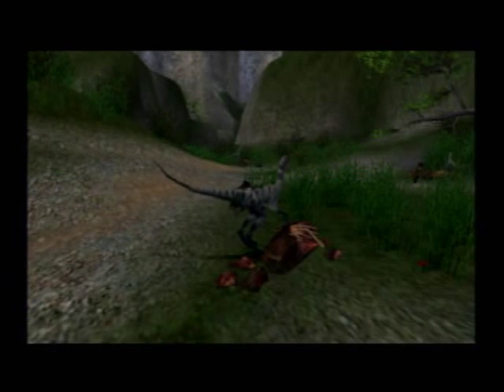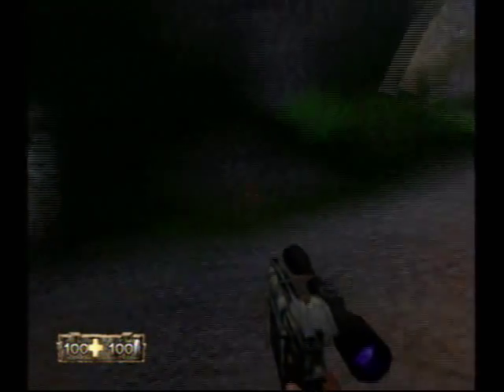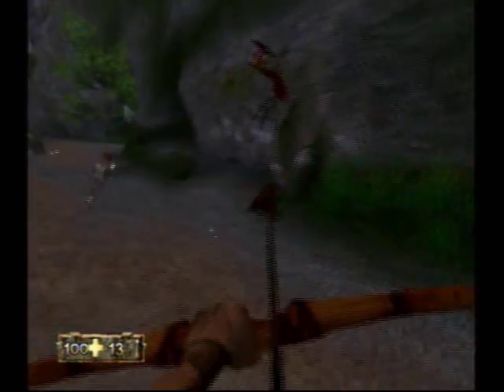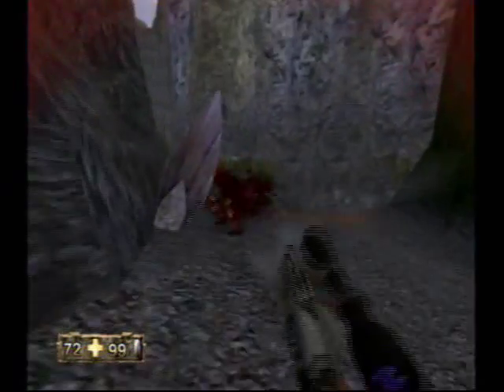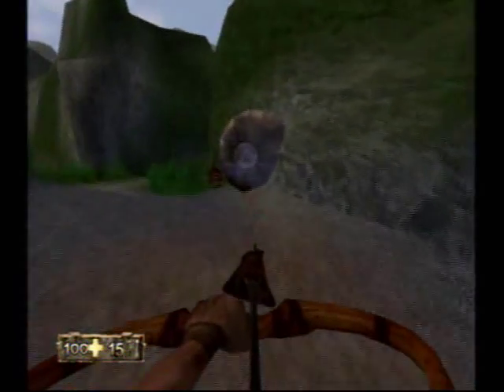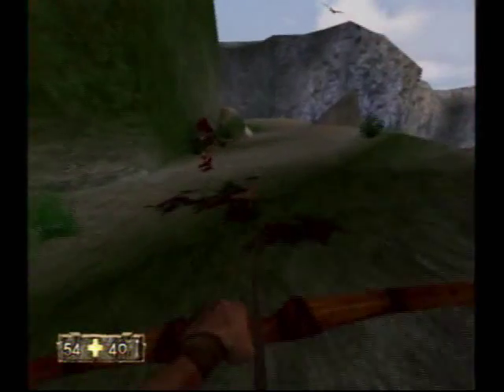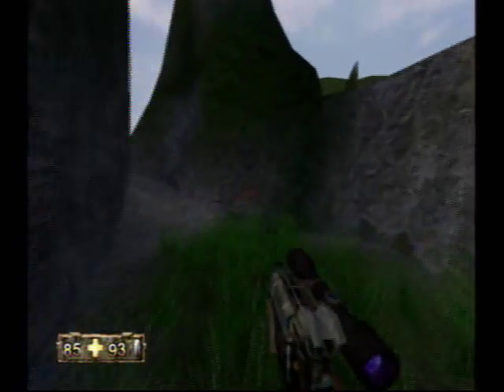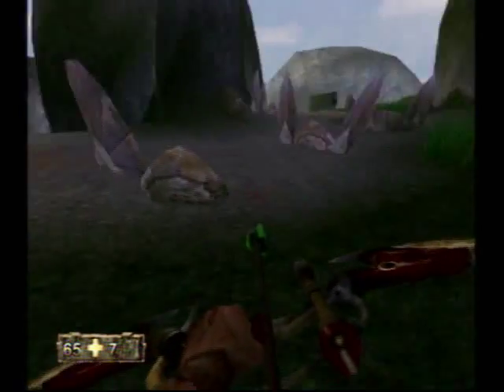Let's Play Turok Evolution Pt. 4, Stega-Owned!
So, who's side is this guy on anyway??